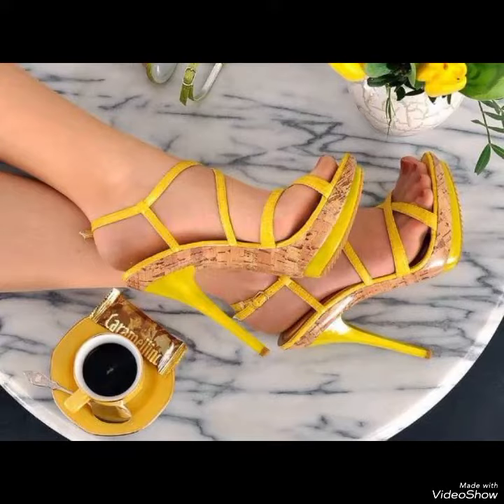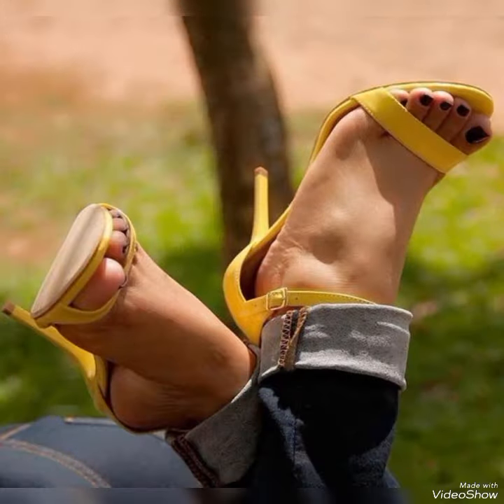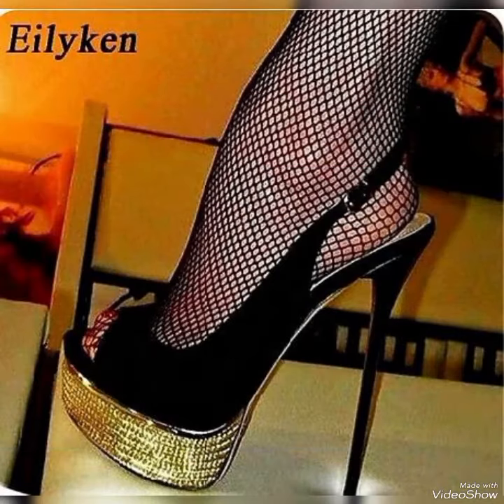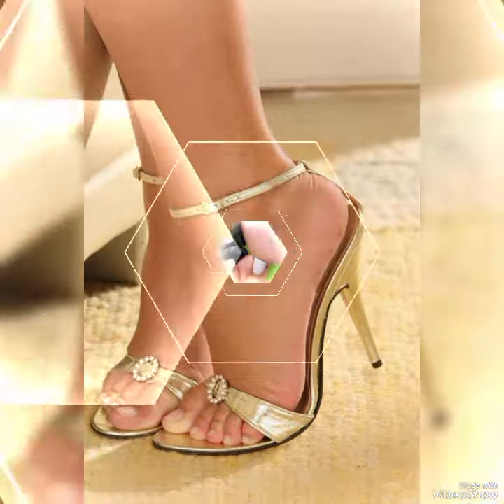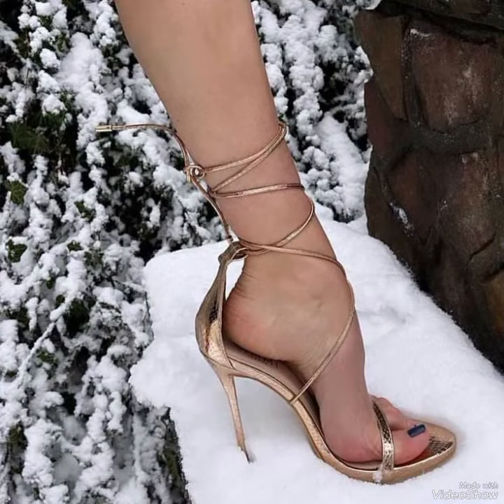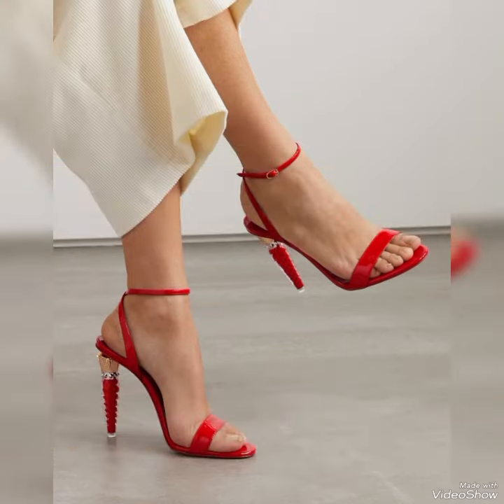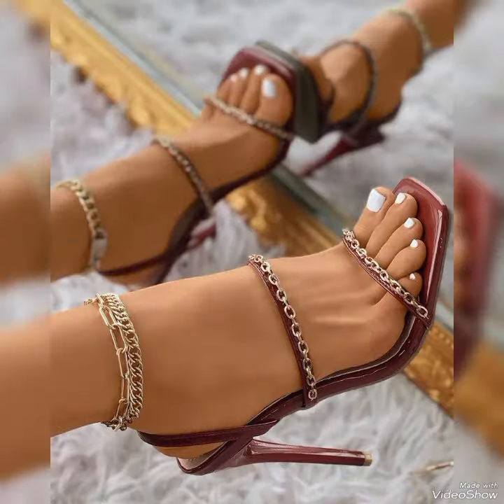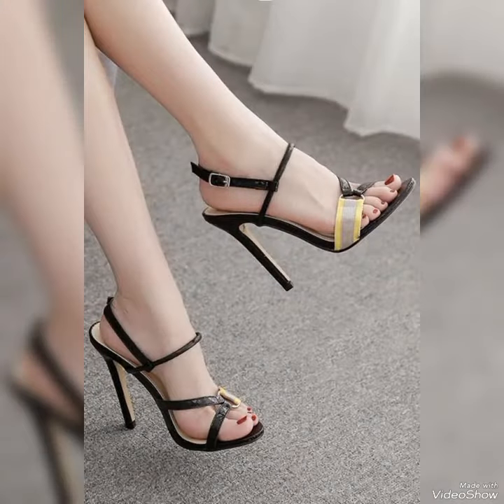Glittering cosmos collection of party wear & casual wear high heel sandal for girls 2023